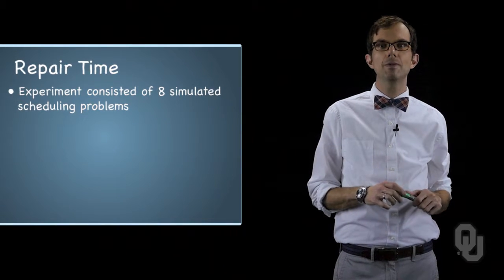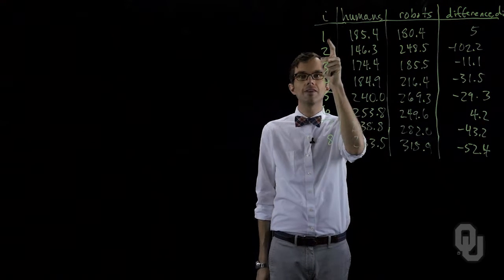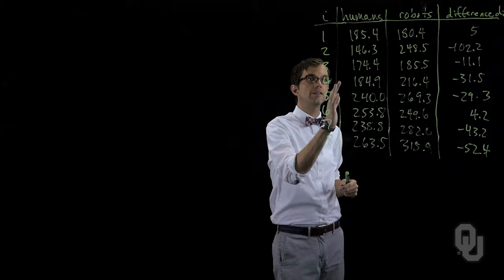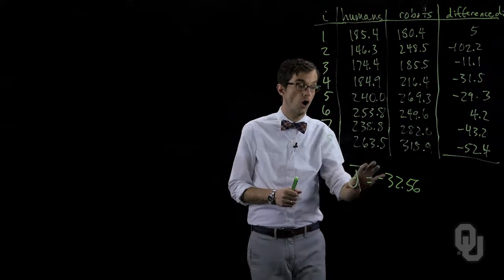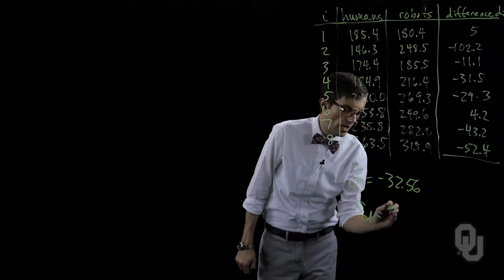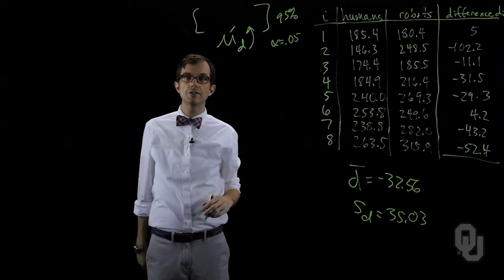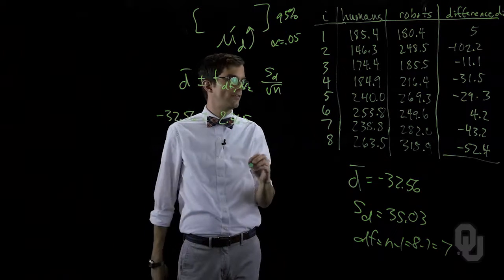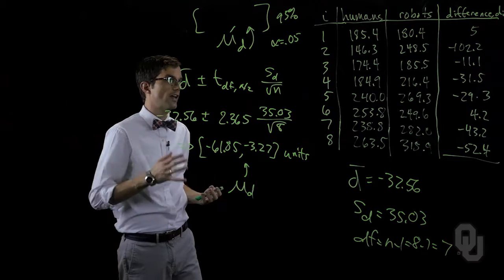8.3.4 Ex A